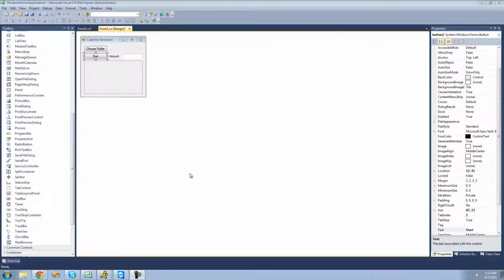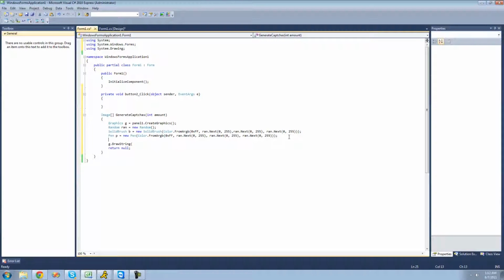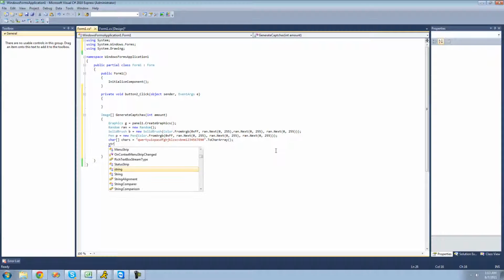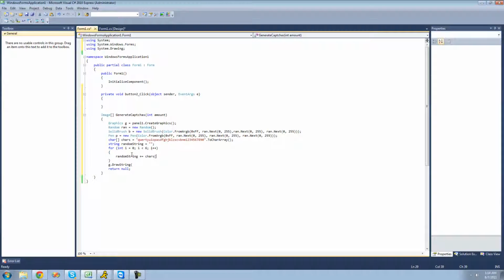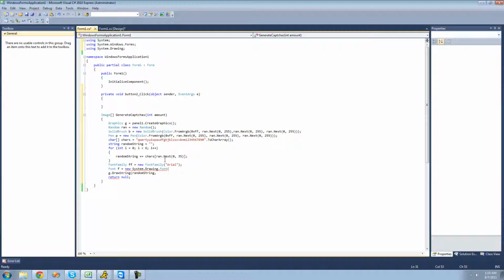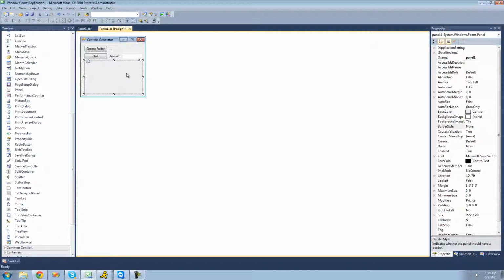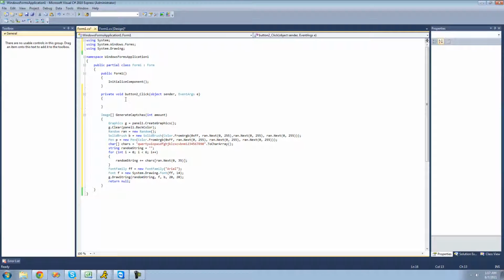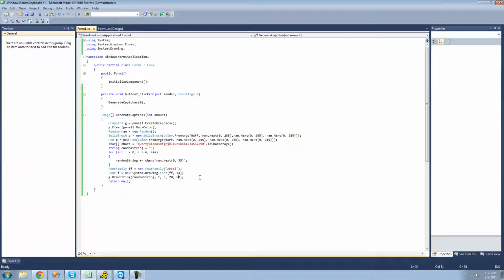C# Beginners Tutorial 180 Project 5 Captcha Generator, Drawing Random String YouTube